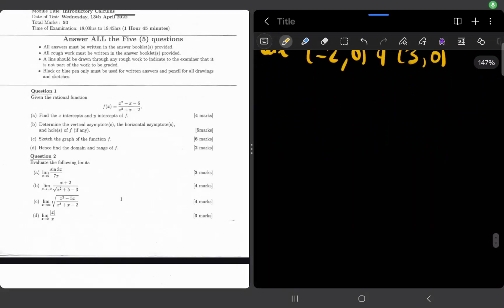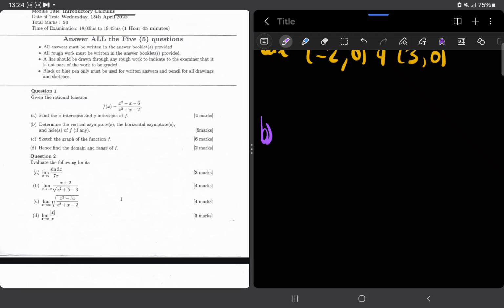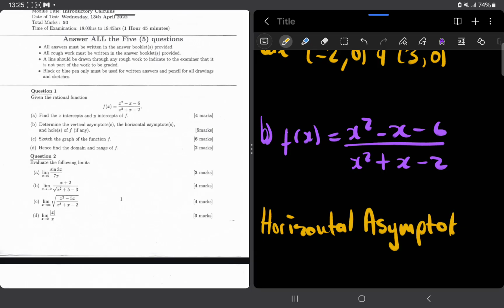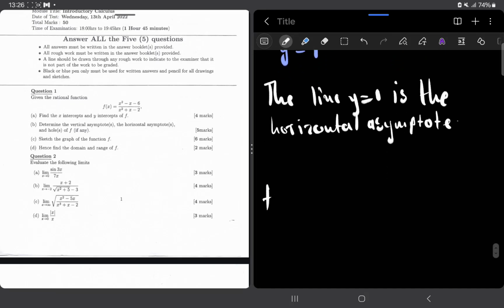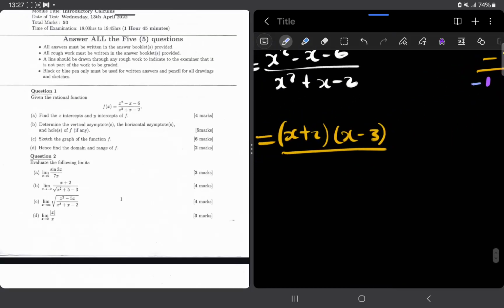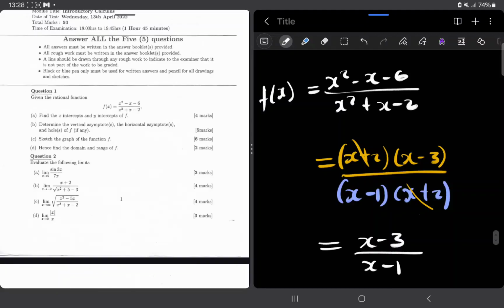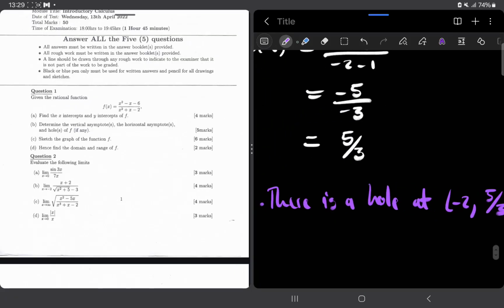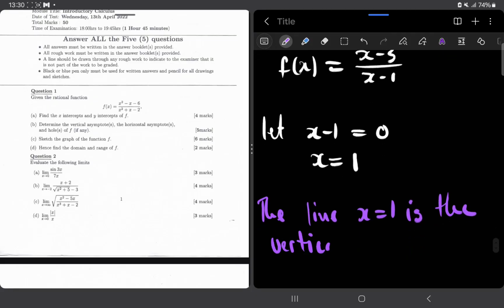Maths Test 1 (2022) - Question 1b